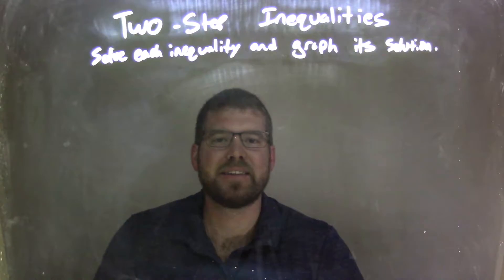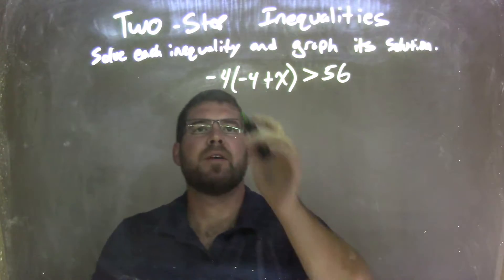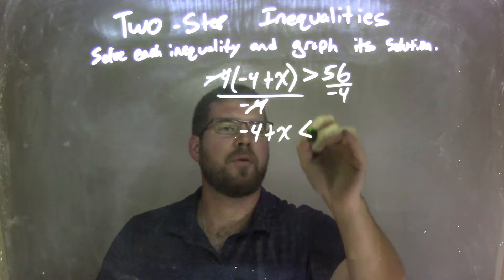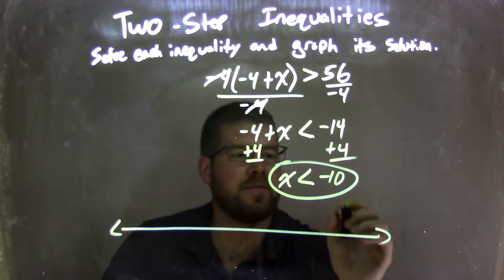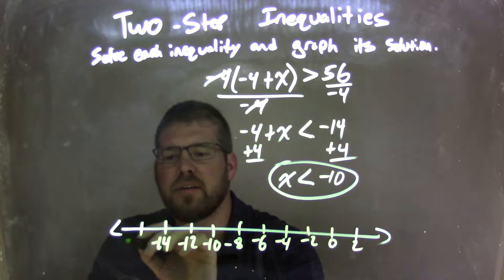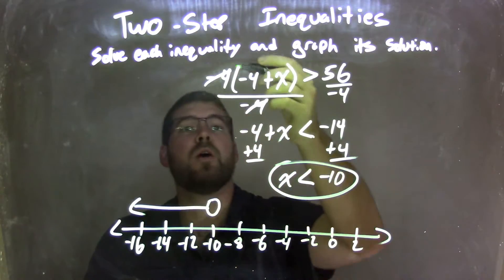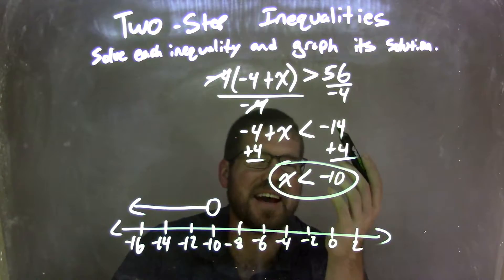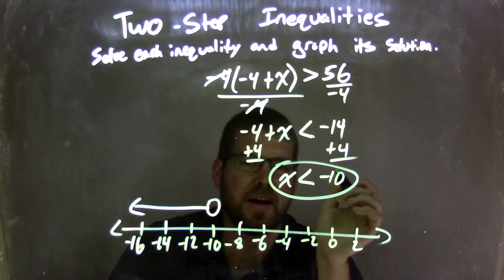Solve and graph -4(-4+x)›56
In this math video lesson on Two-Step Inequalities, I solve -4(-4+x) greater than 56 and graph its solution.